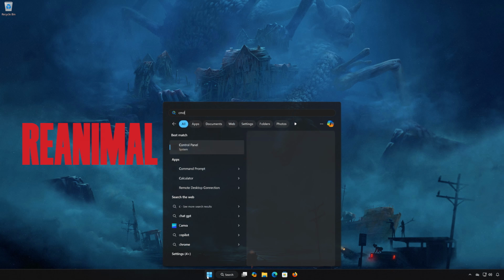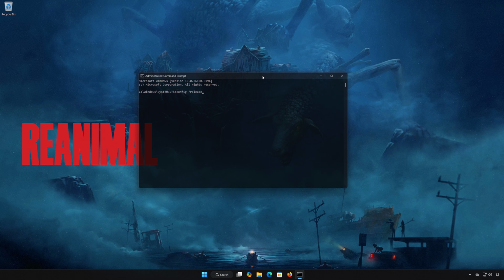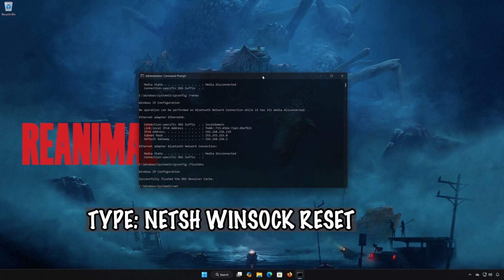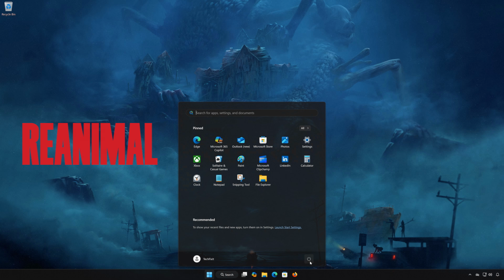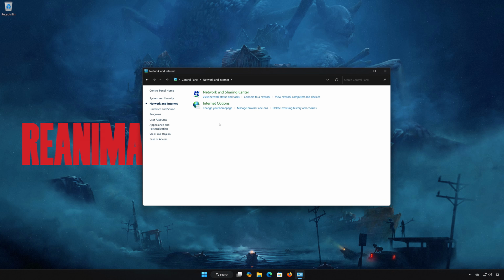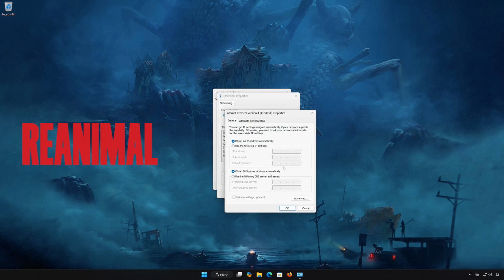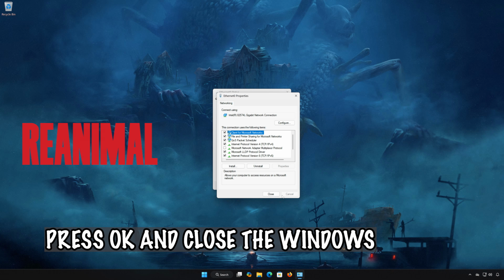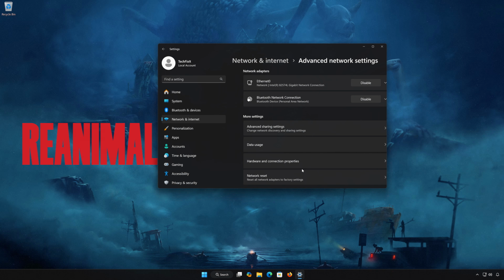REANIMAL | FIX: Network Connection Lost, High Ping & Lag Issues on PC 🎮🔥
Are you getting a Connection Error in REANIMAL?
Does the game show messages like “Cannot Connect To Servers”, fail to go online, or randomly disconnect on PC?

This issue is usually caused by:
Server maintenance or outages
DNS problems
Firewall or antivirus blocking the game
VPN conflicts
Corrupted network settings
High ping or unstable internet

In this video, I’ll show you all the working fixes step by step to solve REANIMAL connection issues on Windows 10 & Windows 11.

CHAPTERS
00:00 Intro
00:16 Solution 1
01:33 Solution 2
02:39 Solution 3
03:27 Outro